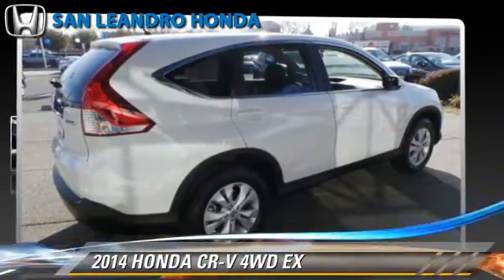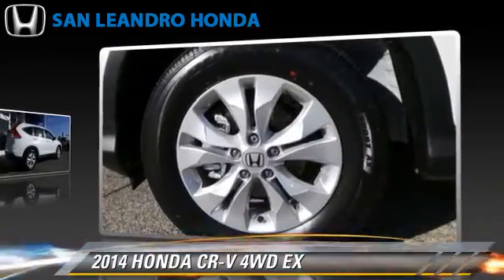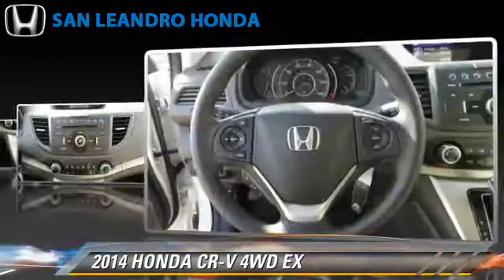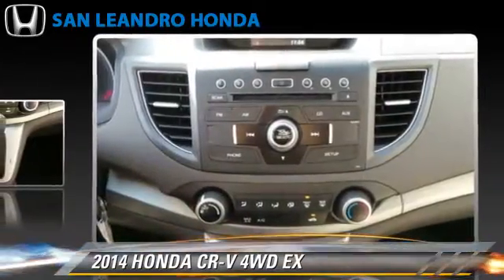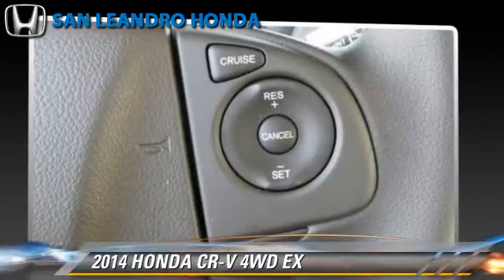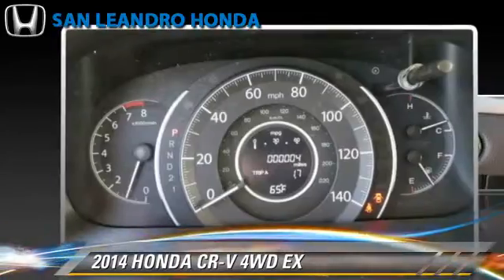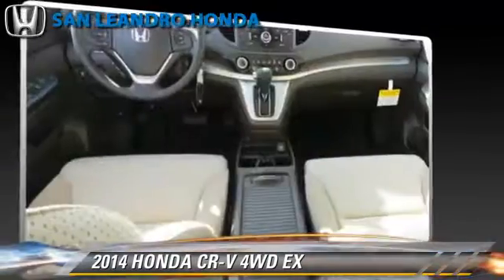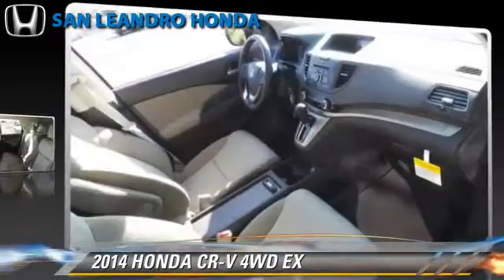Local Used Honda Cars for in Hayward and Union City Ca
[DFIN:3:2871792:I:3027:52256082:37be374aaaaae17d4ecb989511e3c5ab]